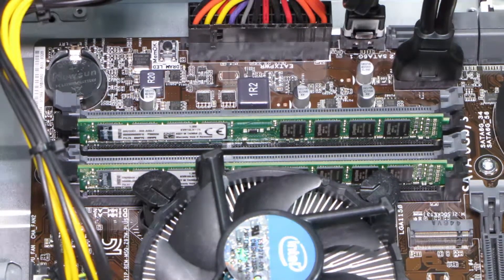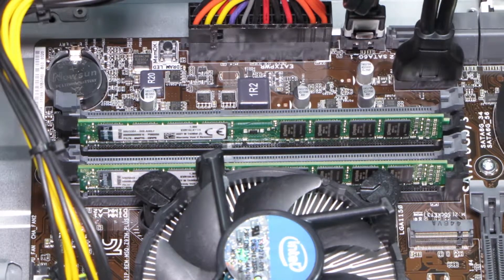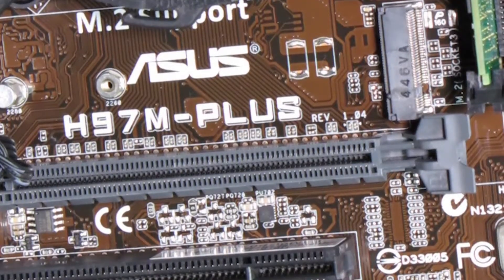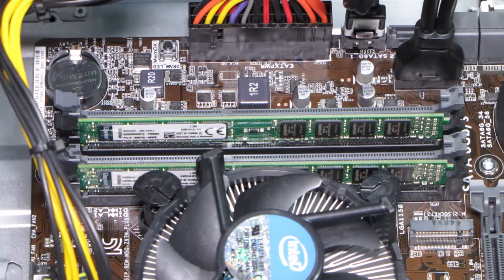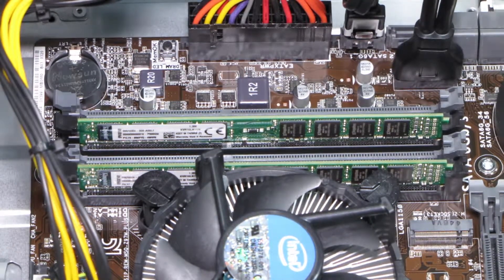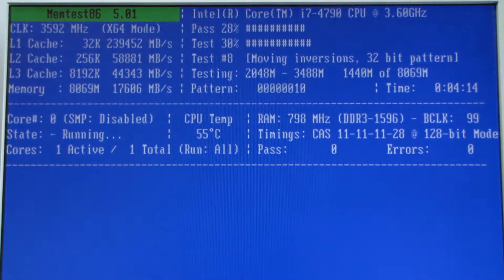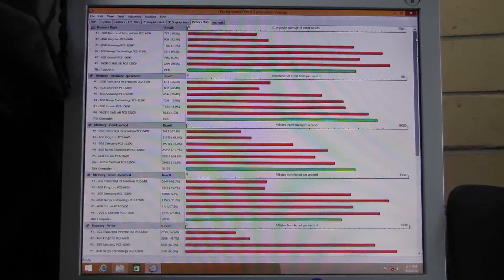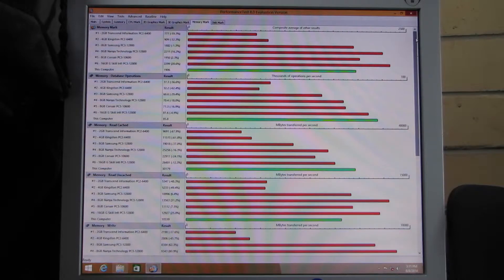Dual Channel or Single Channel Memory - Tested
Dual Channel or Single Channel Memory, I have been told that Dual Channel only gives 5% more performance, Is that right?